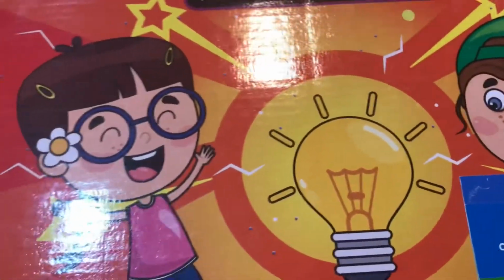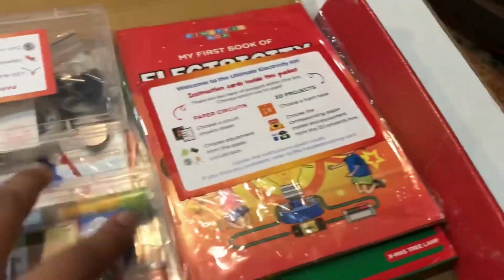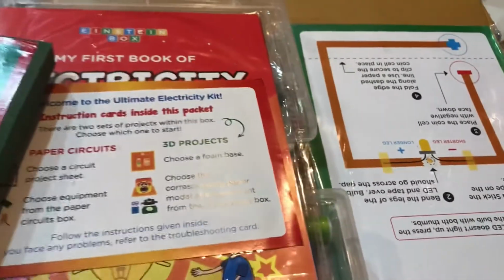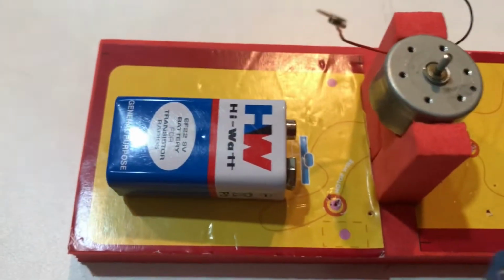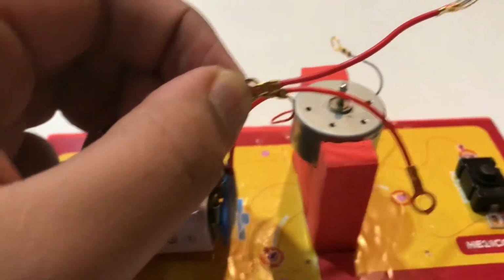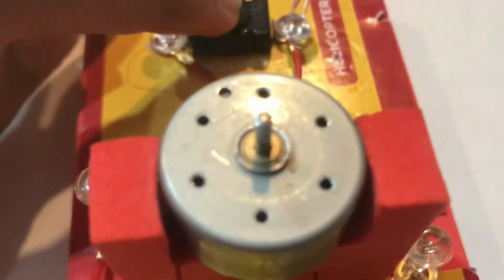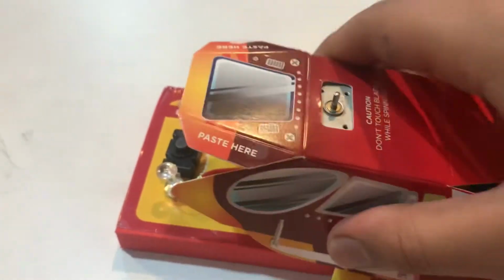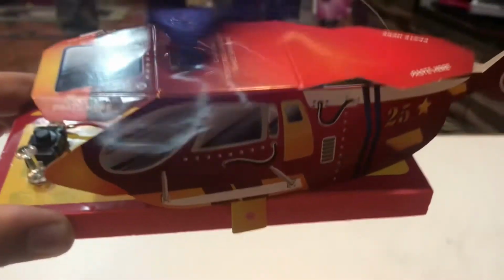Our new electricity kit⚡️ and doing 1 project